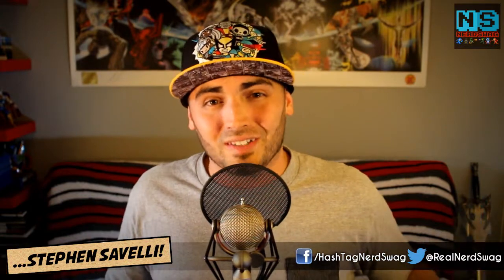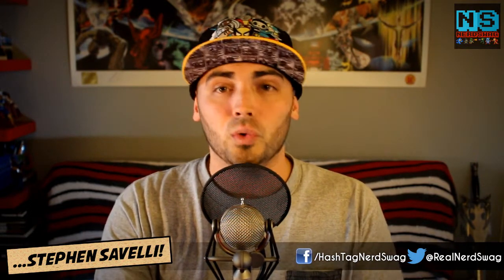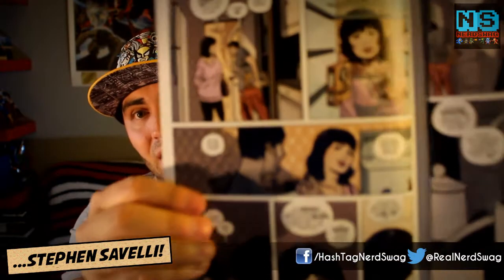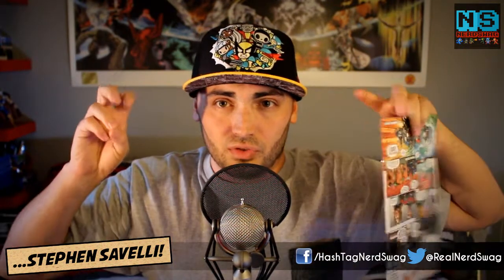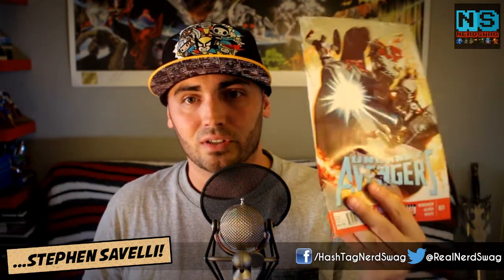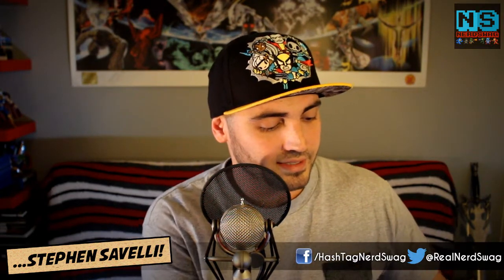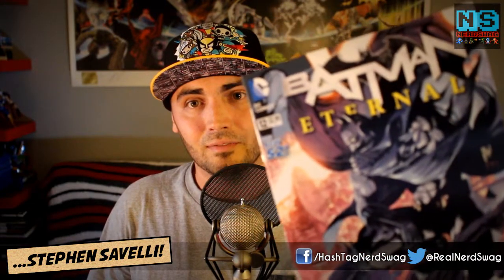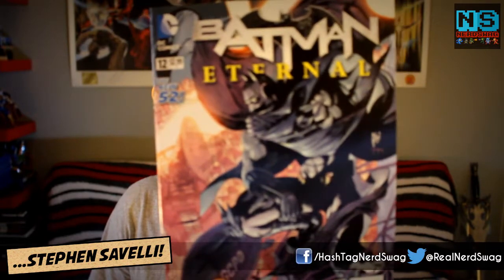Staple Stash Comic Book Haul 06/25/2014 by NerdSwag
Staple Stash Comic Book Haul for comics released on 06/25/2014 by Stephen Savelli for NerdSwag. Below are the comic books Stephen picked up this week

Image Comics:
"Outcast" #1
"C.O.W.L." #2
"Deadly Class" #6

Marvel Comics:
"Uncanny Avengers" #21
"Hulk vs. Iron Man" #1 (Original Sin tie-in)
"New Avengers" #20
"Guardians of the Galaxy" #16

DC Comics:
"Superman" #32
"Sinestro" #3
"Batman Eternal" #12

twitter and instagram @RealNerdSwag
twitter and instagram @SavelliNerdSwag

"comics" "comic books" "comic book haul" "haul" "comic book"